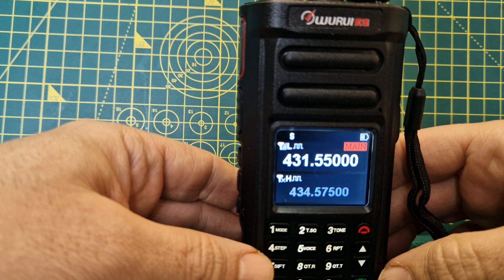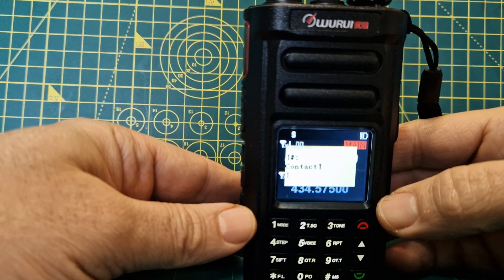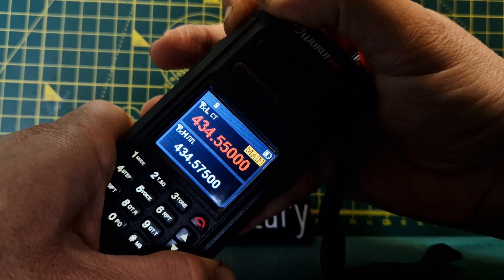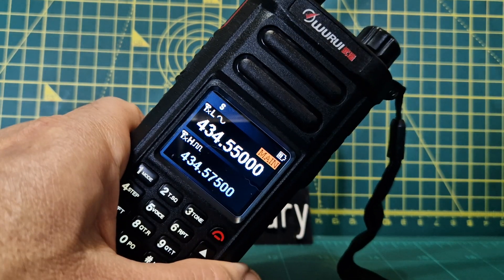D99 DMR V/UHF RADIO Set Up & Test